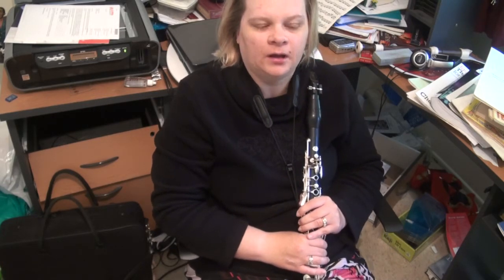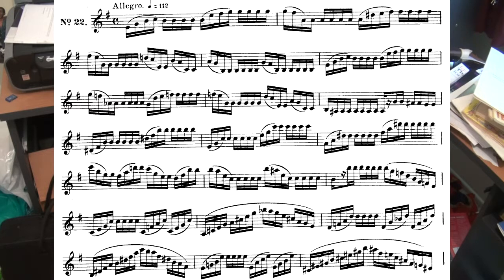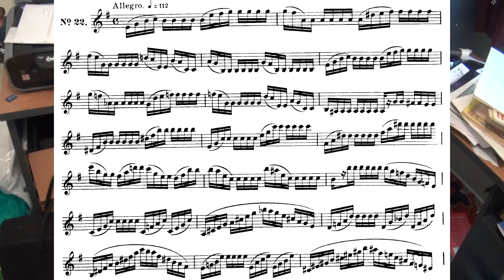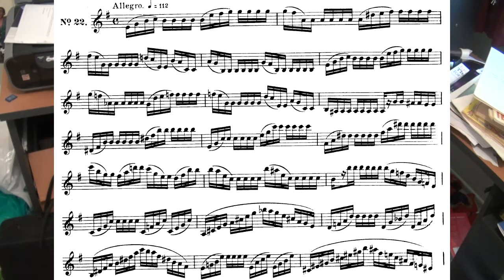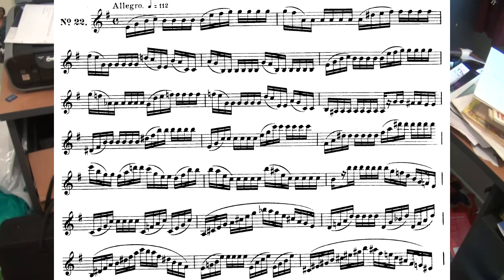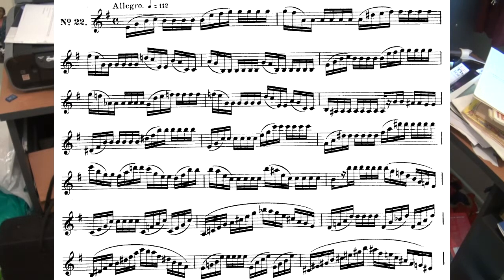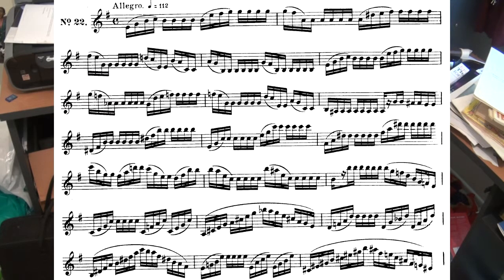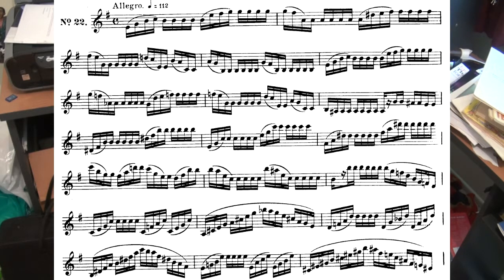Rose Etude Mini Masterclass Etude 22 of 40 Etudes